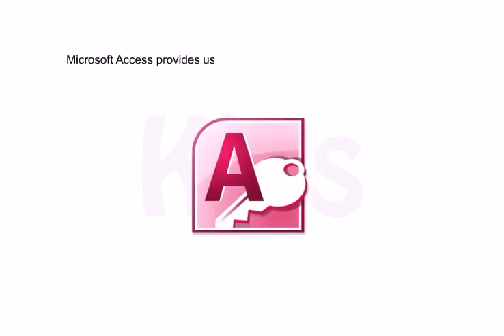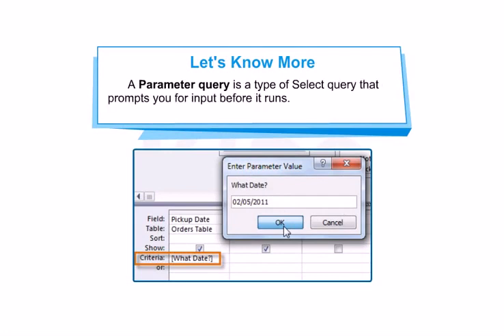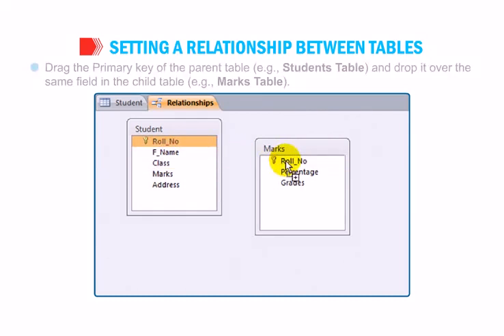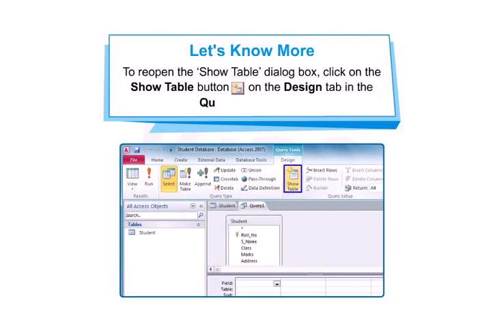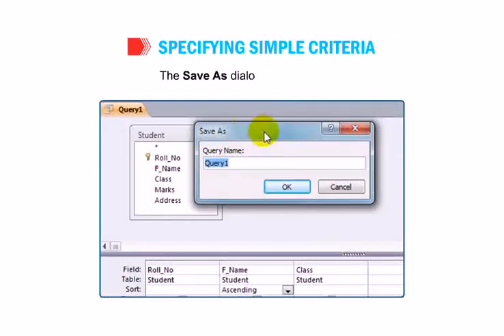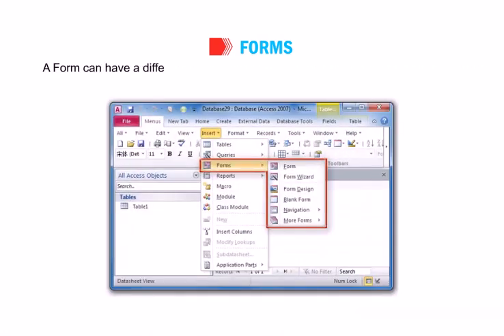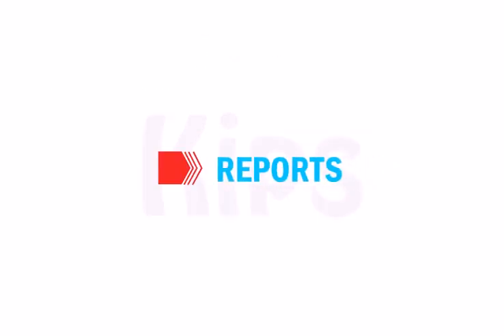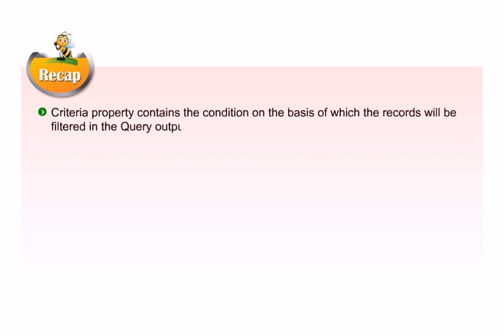M S Access: Queries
Copyright content of KIPS